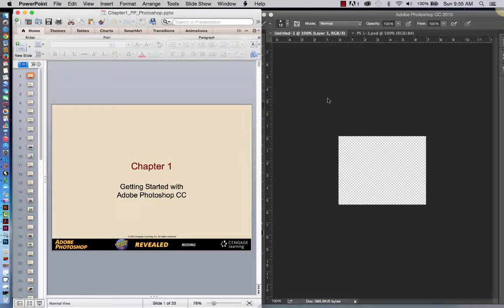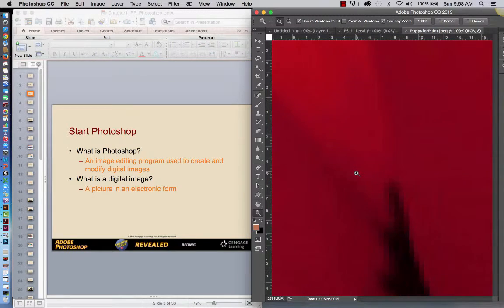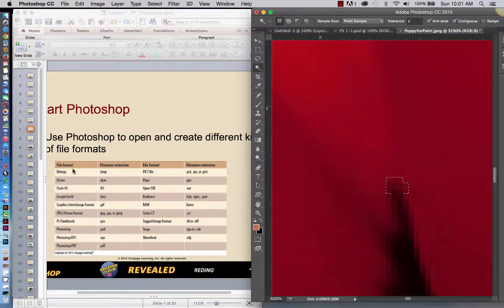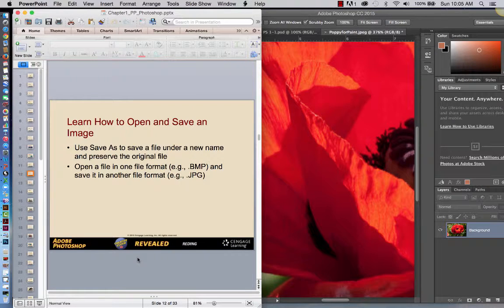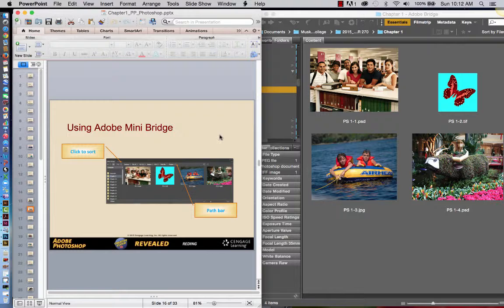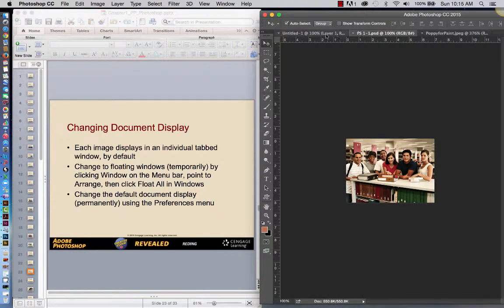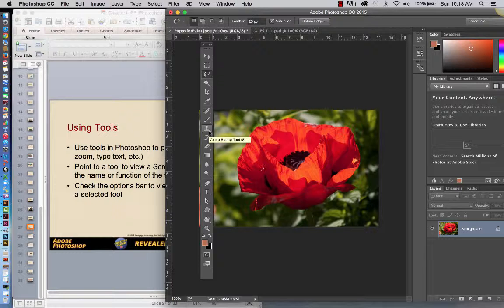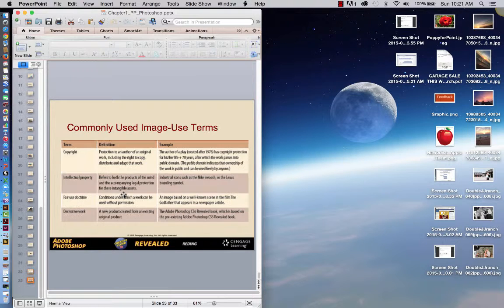Chapter 1 Powerpoint_Lecture